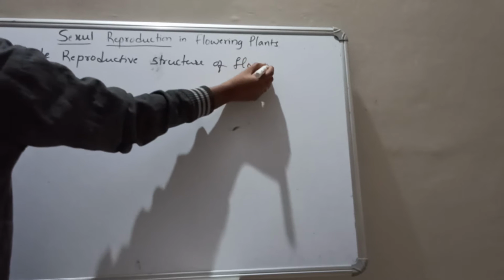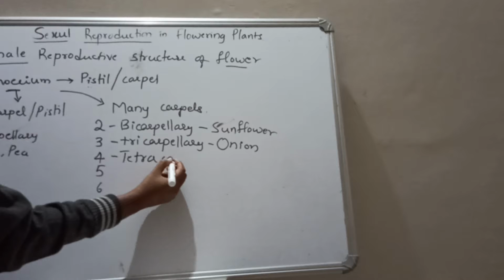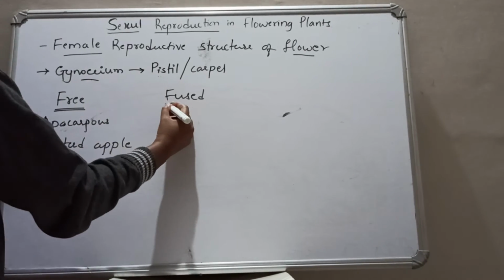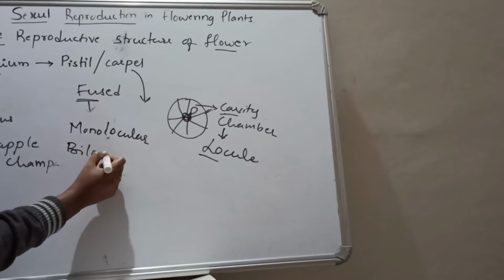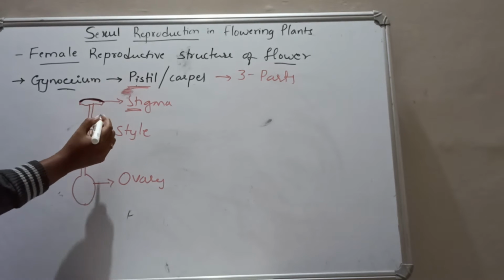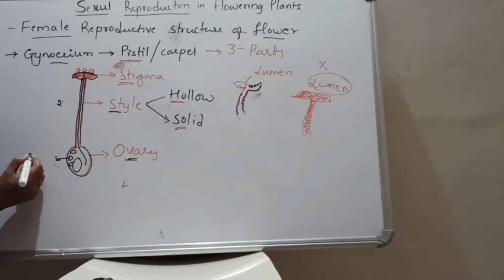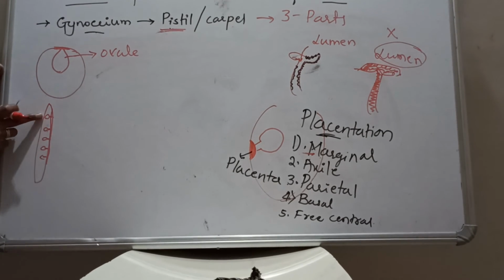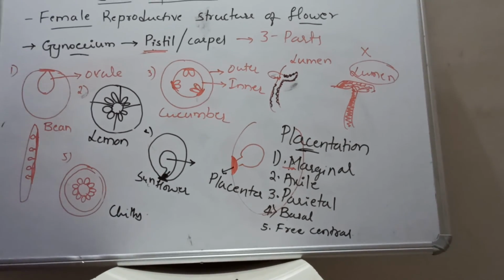L-5 Sexual Reproduction in Flowering plants.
Female reproductive part of flower.